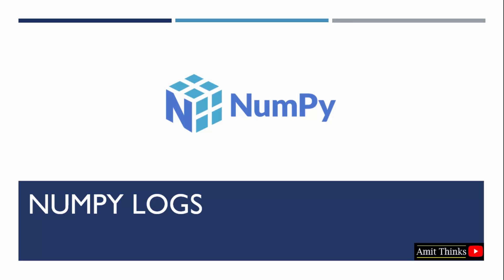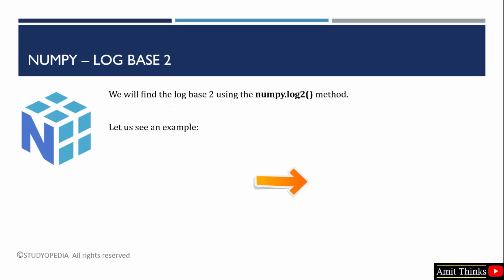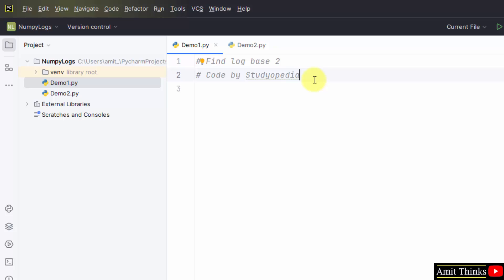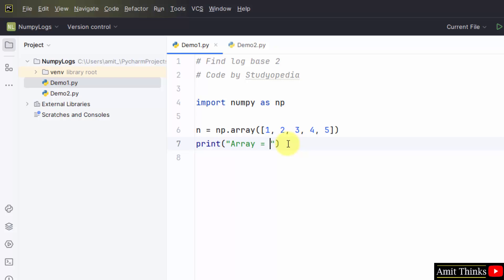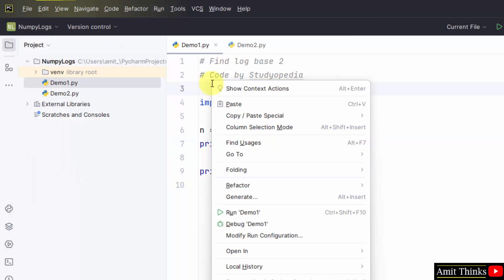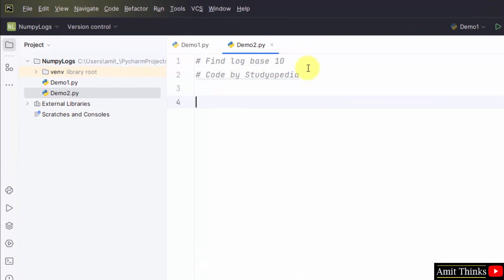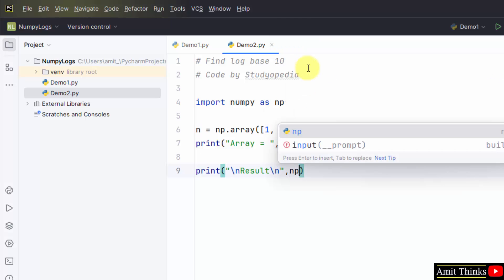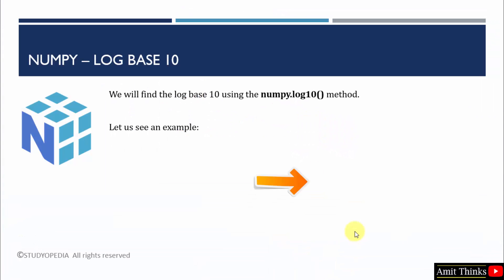23. NumPy Logs | Complete Python NumPy Tutorial for Data Science | Amit Thinks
In this lesson, learn to work with Logs in NumPy. Python NumPy has some predefined functions to work with Logs, such as numpy.log2(), numpy.log10(), etc.